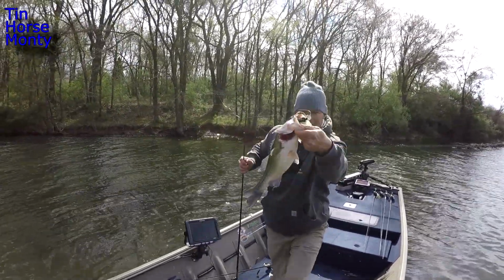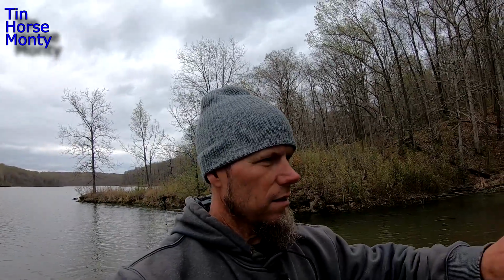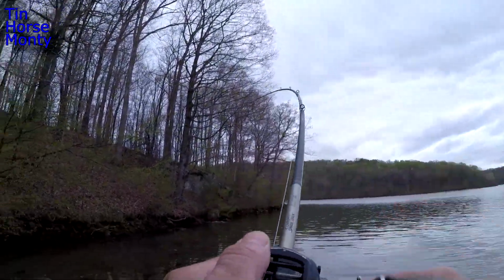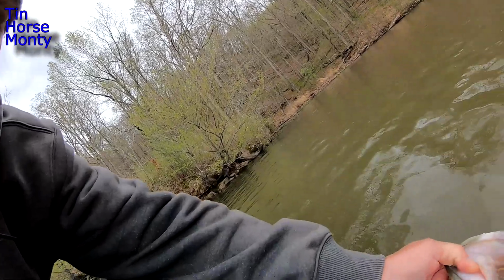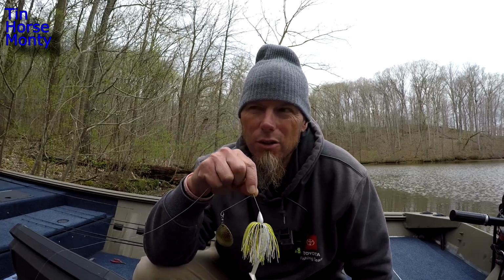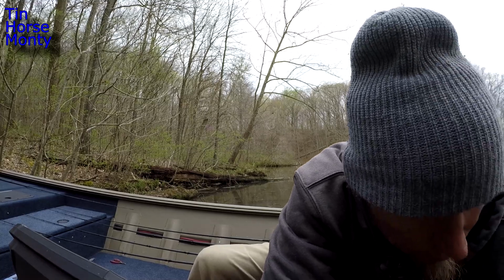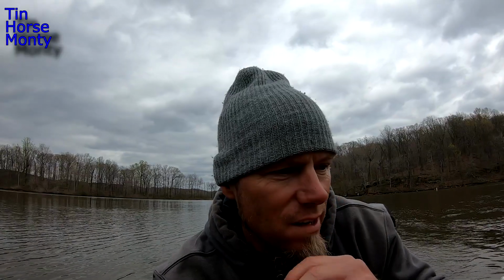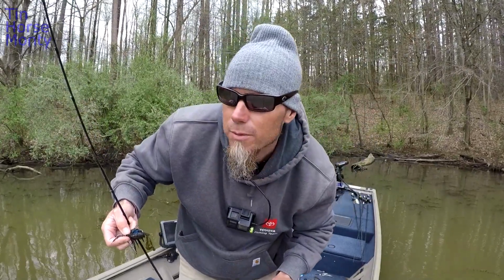Lake Kinkaid Spring Fishing Report 4-8-21 Prespawn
Spring fishing on Lake Kinkaid can be phenomenal especially during the prepawn. In this fishing report I spent most of my time fishing shallow in stained water. There was a mud line on Lake Kinkaid and the bass were relating to it!